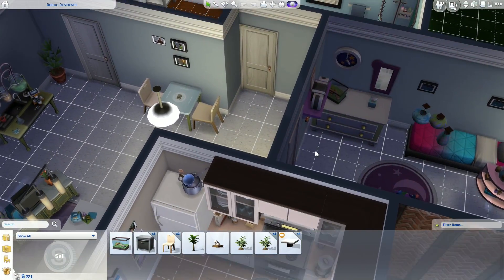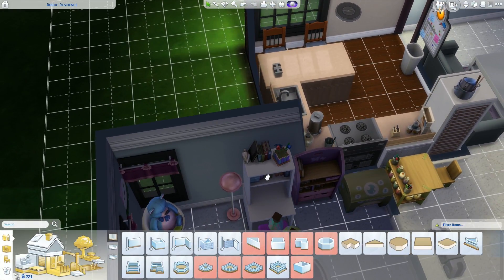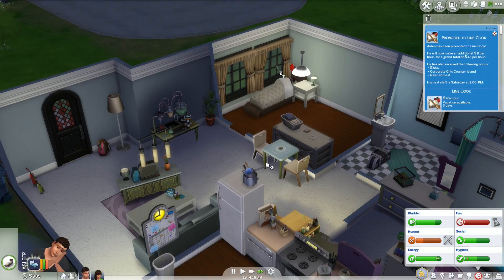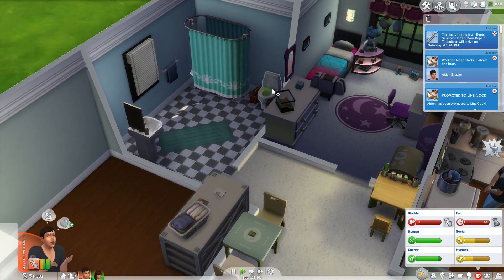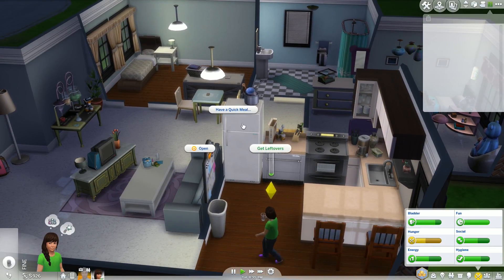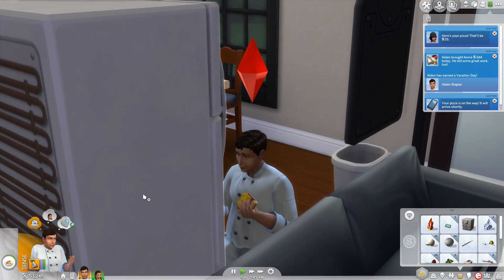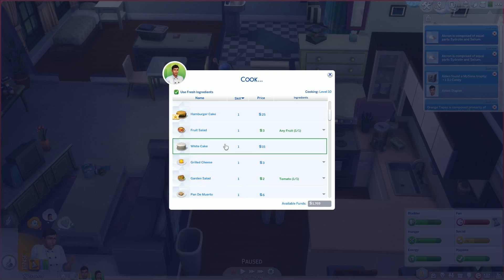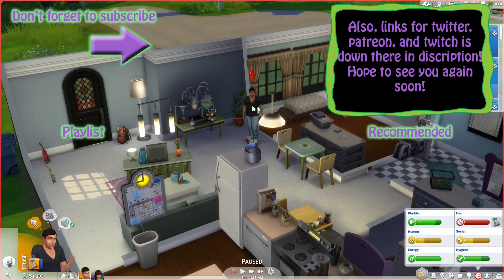Ep 30: Line Cook Promotion! A Sims 4 Letsplay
MY